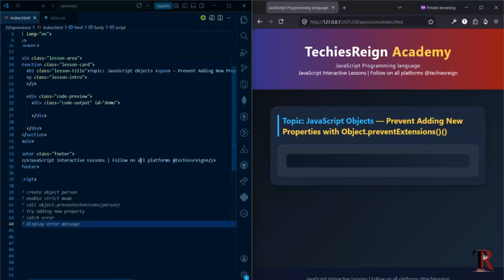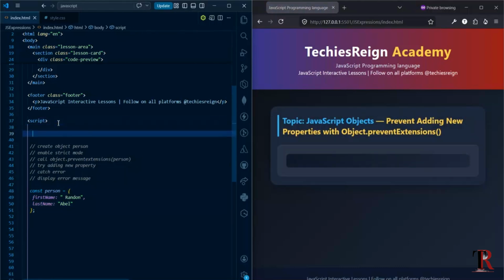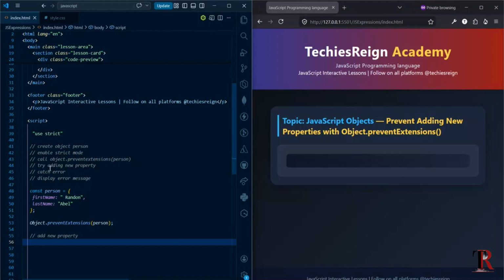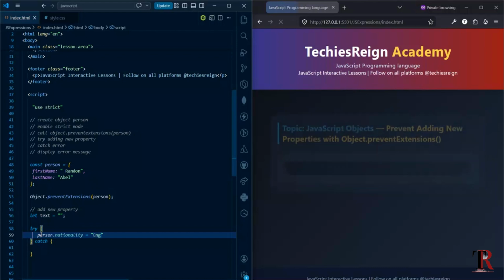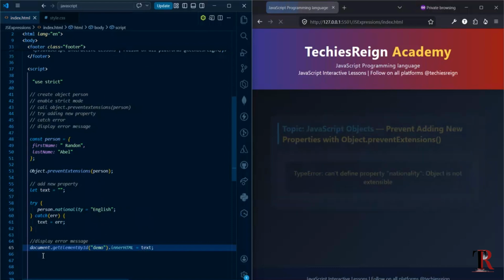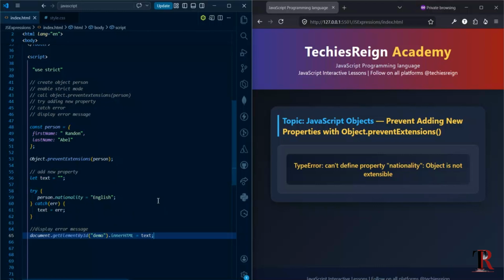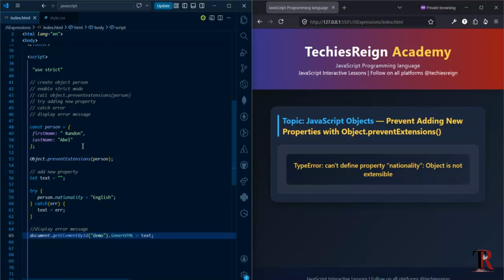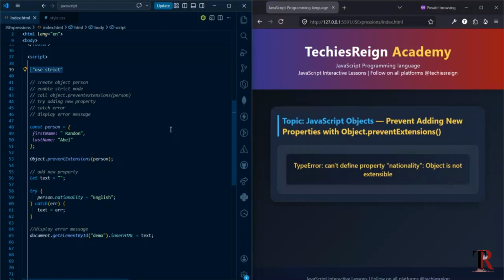JavaScript Objects - Prevent Adding New Properties